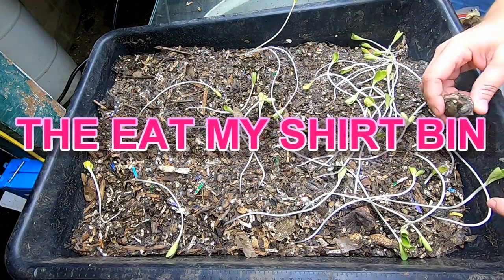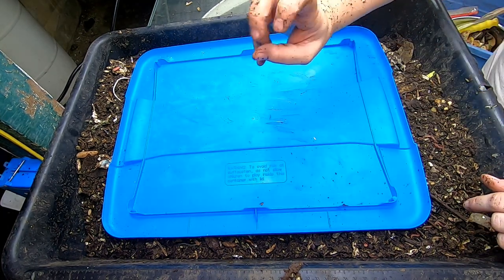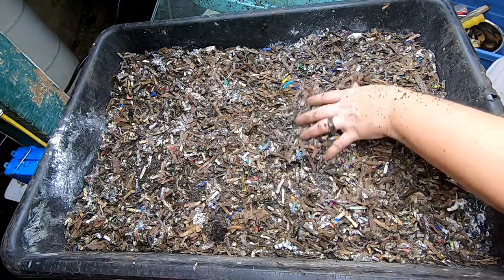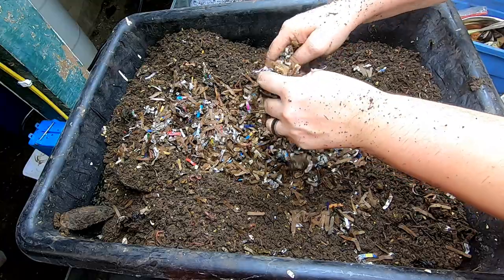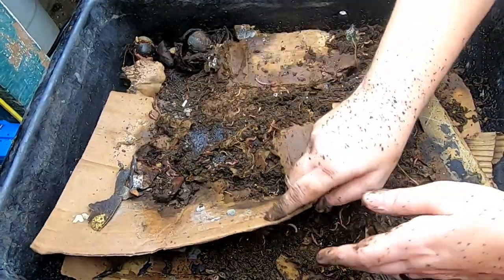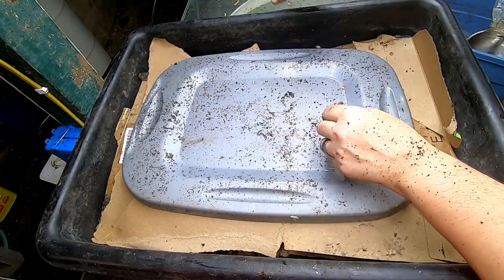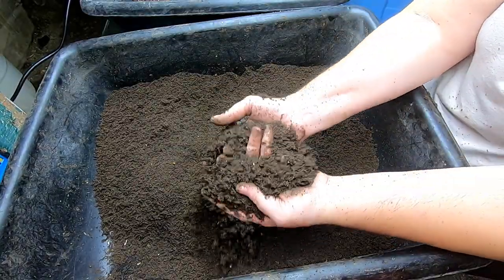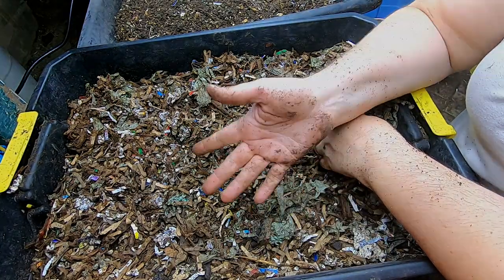ALL MY WORM BIN PROJECTS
All of my various worm bin projects.  Worm bin i call eat my shirt.  The red wigglers, blue worms and European night crawlers are eating my Bradley university shirt.  My no grit added bin where i have leaf bedding but i have not added any grit since the inception of the bin. My Lasagna bin where i only have sheets of cardboard and have normal feeding.   There are my large and small leftovers bin.